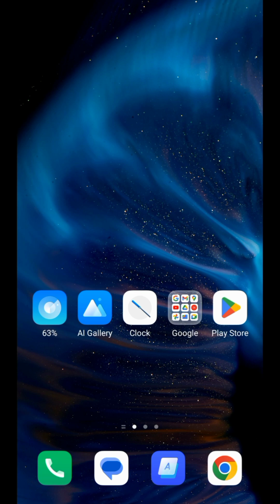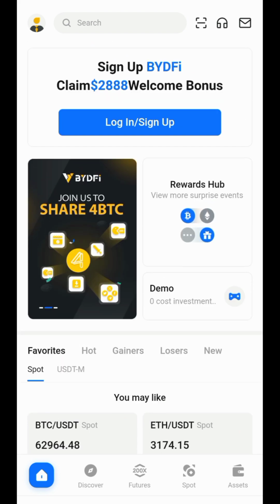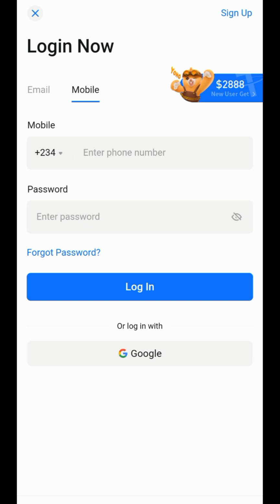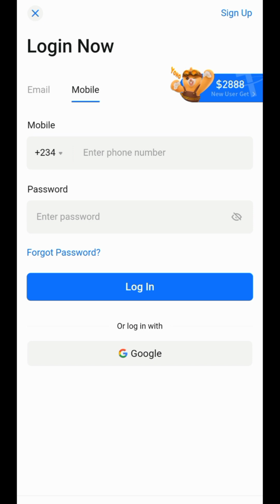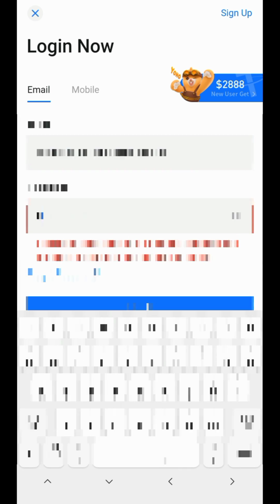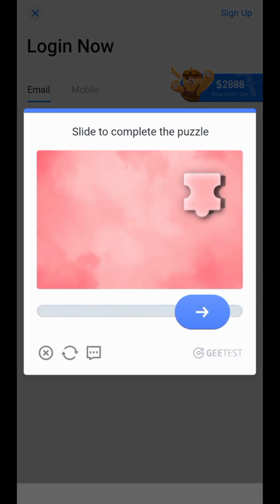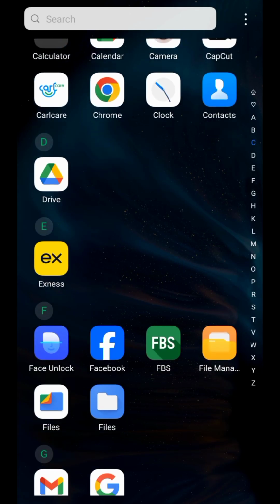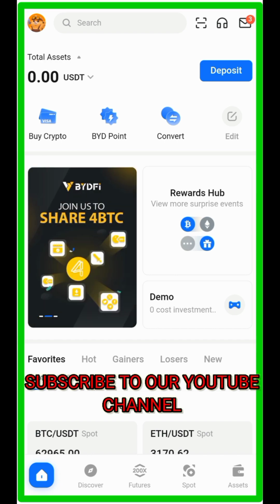Trading for Beginners: How to Get Started and Make Money Fast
Congratulations! You have USDT rewards to be claimed!

😱20$ - 300$ BONUS (This offer ends soon, HURRY O!!!)

We already know that most new traders struggle to make profits, and they tend to lose all their money within 6 months of trading.

That's why we've created a Special group for you where you can get:

▶️20$ - 300$ Futures Bonus

▶️Daily Trade Signals for the next 3 month

▶️Group coaching from beginner to intermediate trading

Note: The 20$ - 300$ Futures Bonus will be given to you by our new partner BYDFI, while Earncryptoz team will provide you with high accuracy Trade signals daily for the next 3 months, and also you join the group for the group coaching so you can learn how to trade and take consistent profits from the market on your own, because you are our invite on BYDFI exchange, and the more you win, the more we win. If you lose, we stop winning.

That's why we want YOU to win

If you consider taking advantage of this opportunity, CONGRATULATIONS. You can follow these 3 simple steps below:

2. Get your Futures bonus when you make your first deposit. Deposit any amount USDT and trade any futures, get 20$ future bonus.
Deposit and Trade futures
Deposit≥ 50$ and trade any futures, get another 30$ future bonus
Deposit≥ 1000$ and trade≥ 100,000$, get another 200$ future bonus
Deposit≥ 1500$ and trade≥ 200,000$, get another 300$ future bonus

3. Ask @investorkay23 (on Telegram) to add you to the "Special Class" immediately

Important note:
📌The bonus that users receive from the BYDFI event is not withdrawable, The profit part can be withdrawn.Any transfer/withdrawal of assets will cause the unused future bonus to be invalid
📌BYDFi reserves the right of final interpretation of this event. If any malicious arbitrage behavior of users is found, the user's account has the right to be banned and all bonuses in the account will be withdrawn.